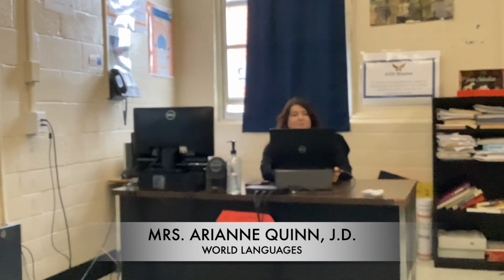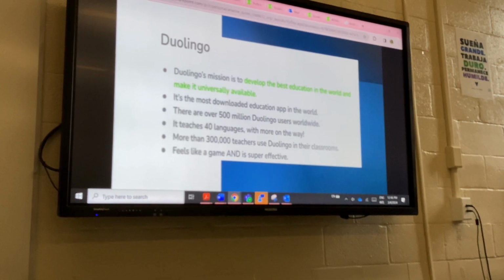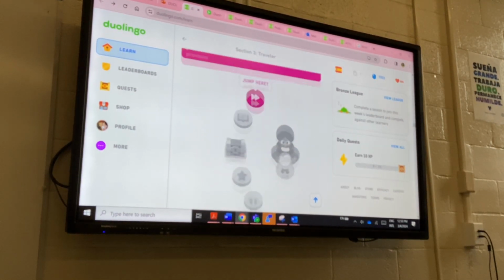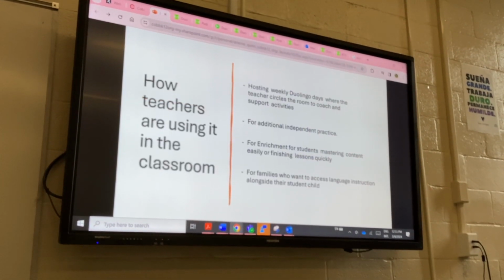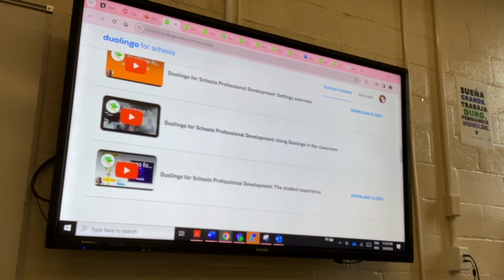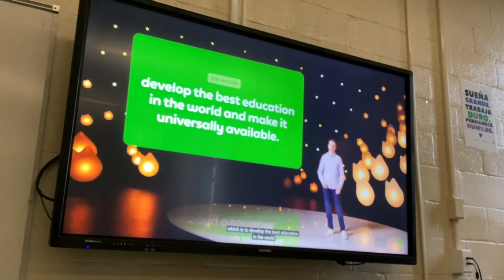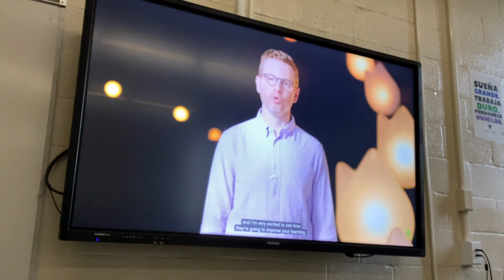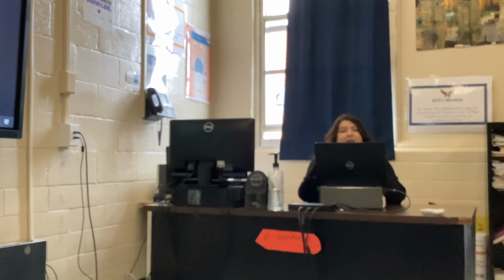Duolingo 3 4 2024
Arianne Quinn World Language teacher South Cobb High School. South Cobb High School Professional Development Channel